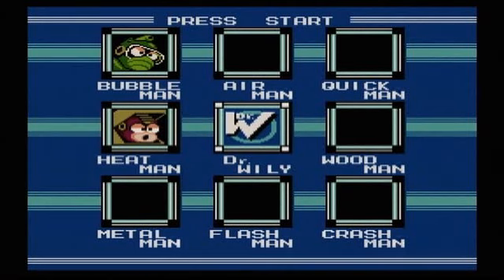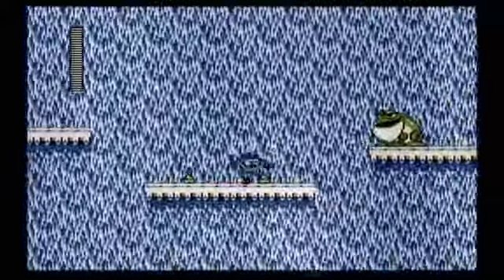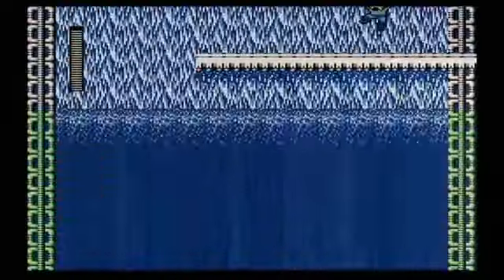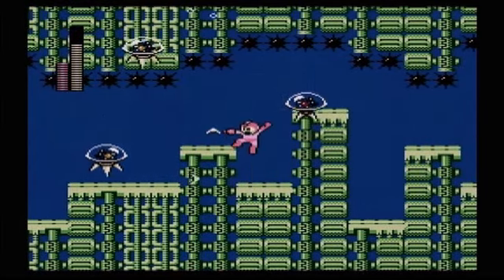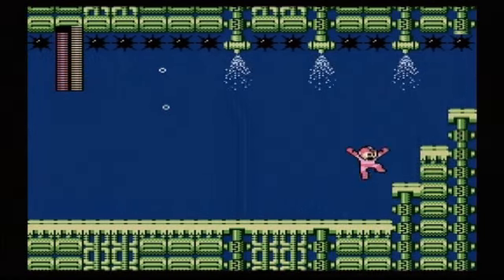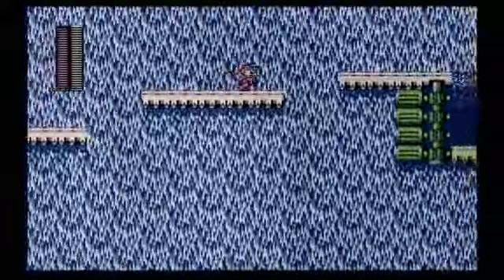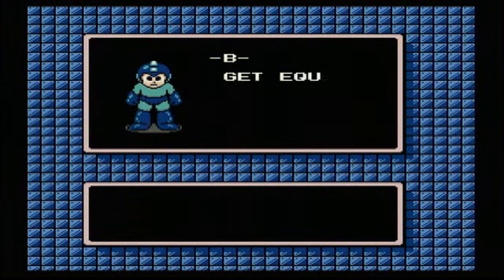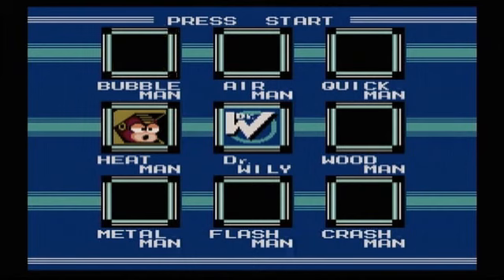Let's Play Mega Man 2 (NES) - Episode 7 - Bubble Man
Welcome to episode seven of Let's Play Mega Man 2 for the NES! Bubble Man is our seventh Robot Master and it's time to take him out! His stage is the obligatory water level of the game, complete with underwater jumping physics. Bubble Man is weak to the Metal Blades, and defeating him gives us the Bubble Lead. There's only one Robot Master left!